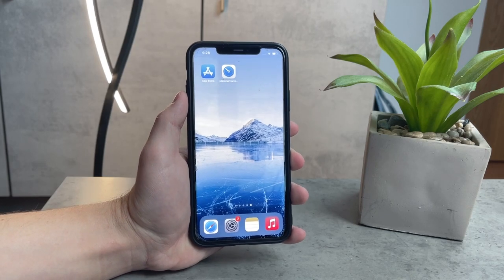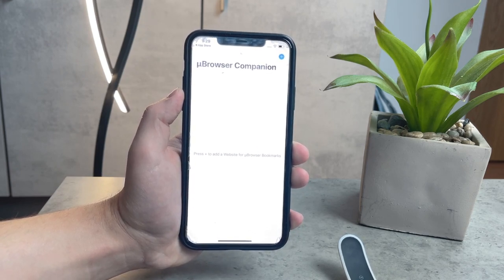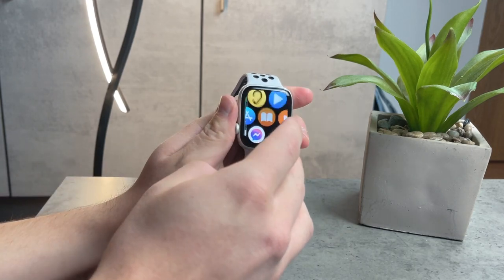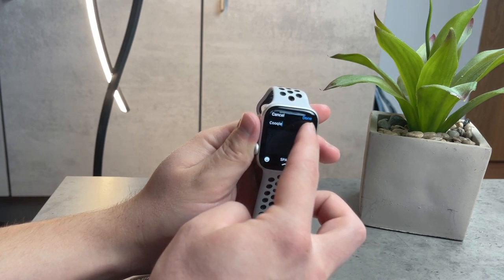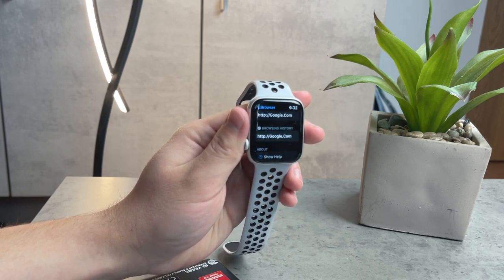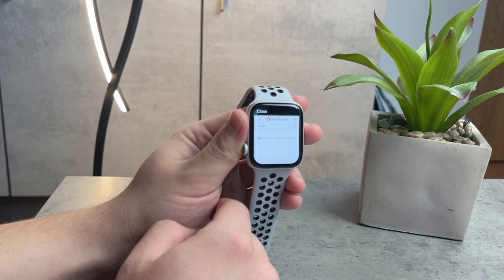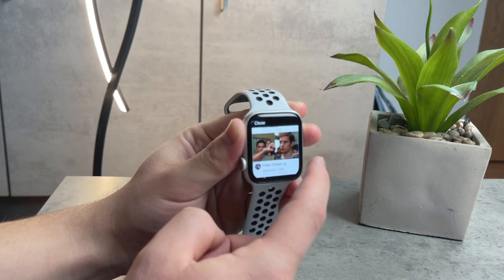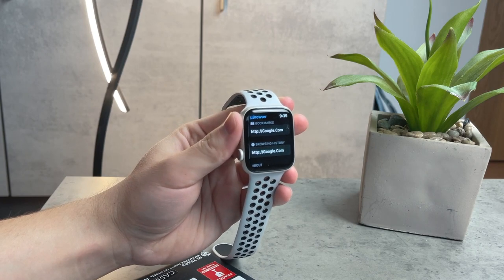Best Apple Watch Web Browser (Review)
Apple Watch doesn't allow users to access websites using any dedicated web browser, in other words, there's no safari integrated, and therefore we need to find a different way to access websites on the small screen of Apple Watch.